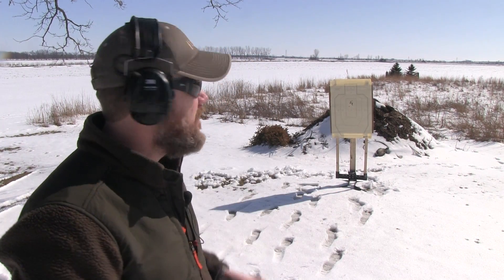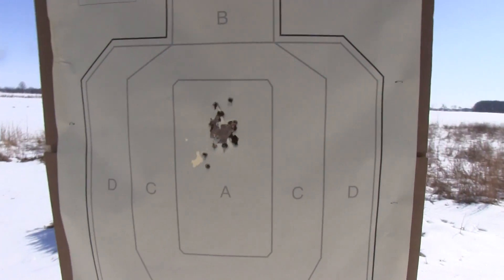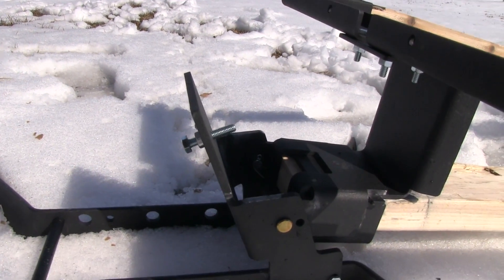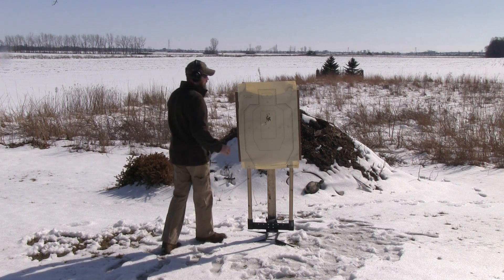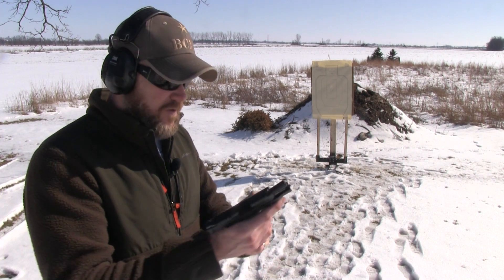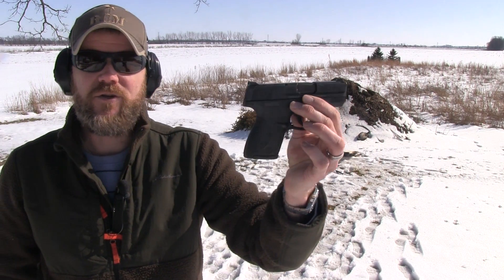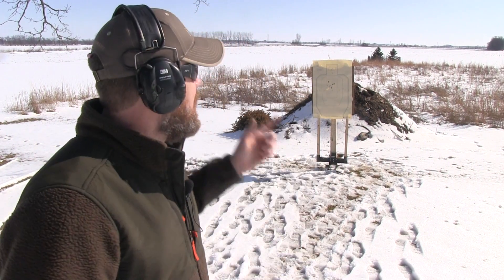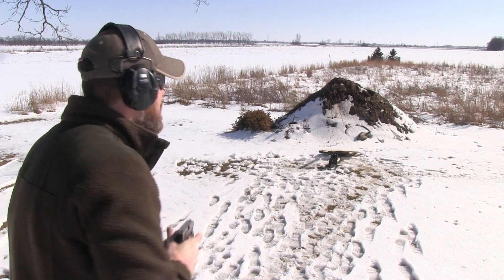Shooting Steel - Challenge Targets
Challenge Targets makes affordable reactive targets that really up the game in terms of firearms training.  I've been using Challenge Targets now for a couple of months and for the price they really can't be beat.  You'll see them in future videos for sure.